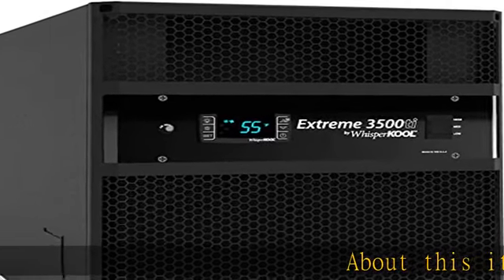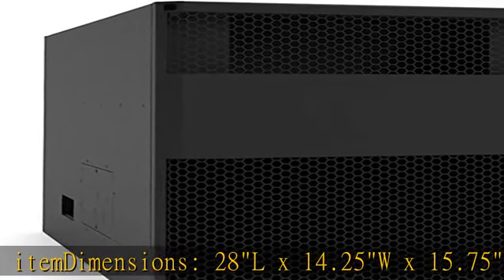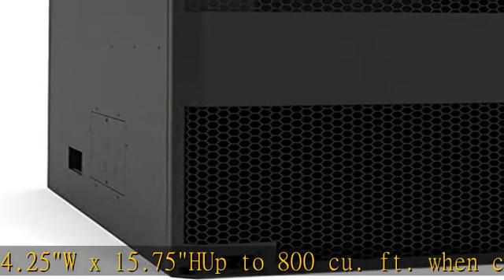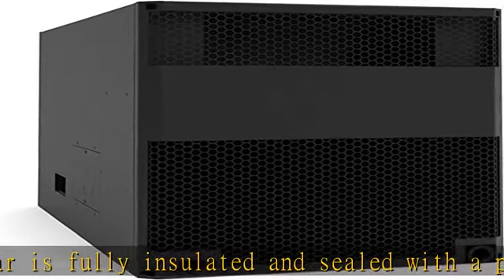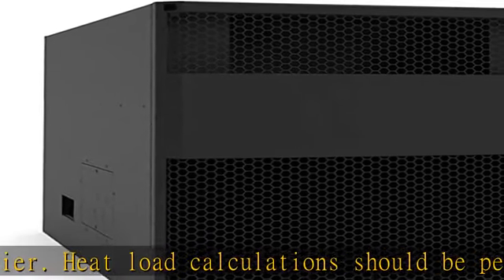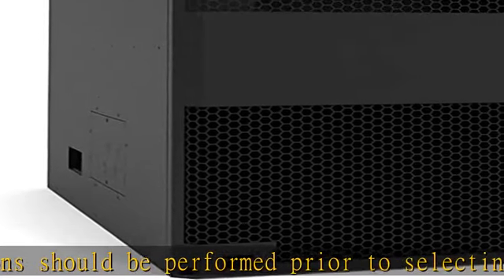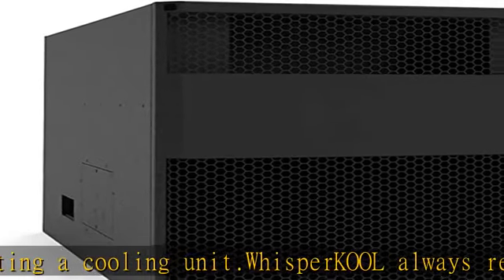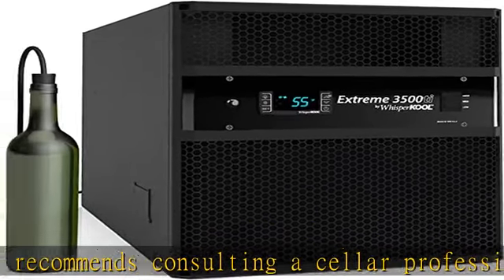WhisperKOOL Extreme 3500ti Wine Cellar Cooling Unit